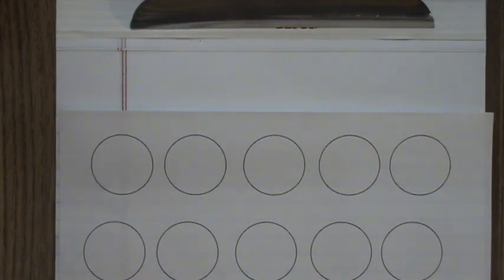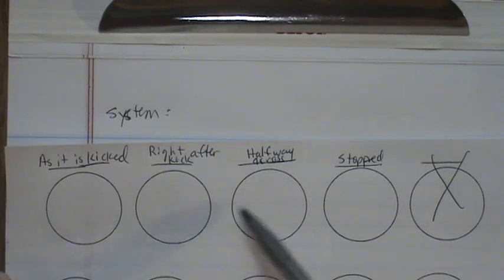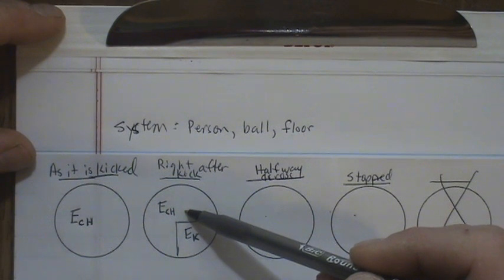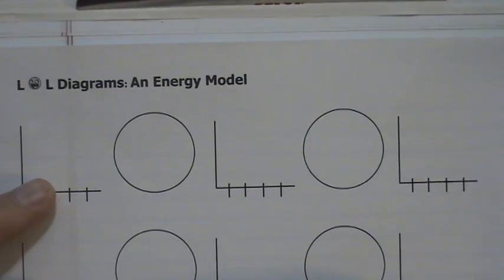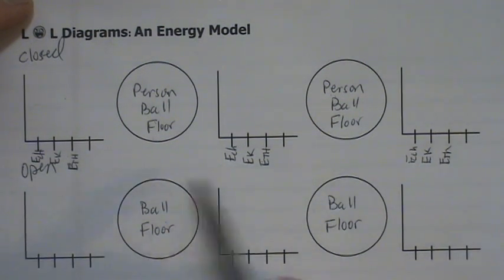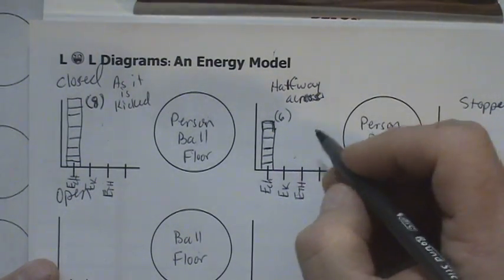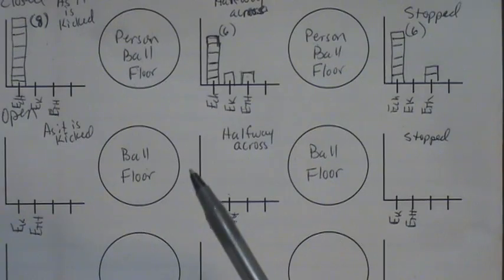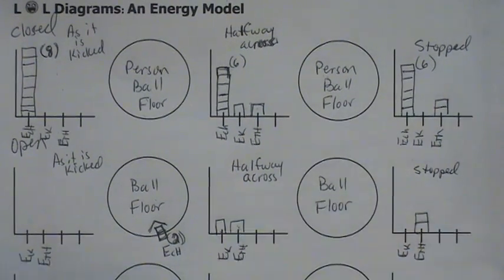Pie Charts or Bar Charts What's the Diff